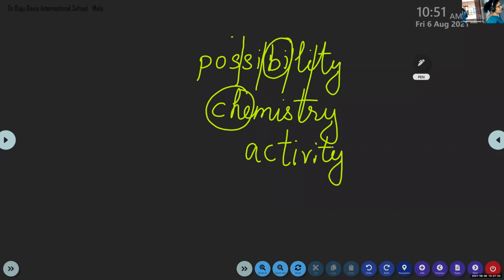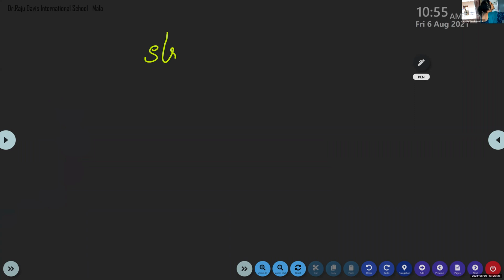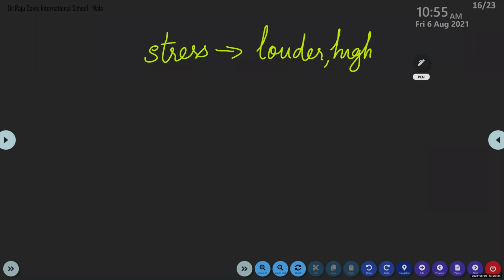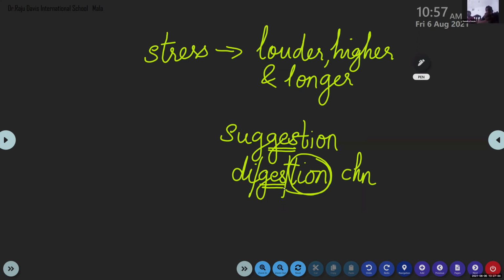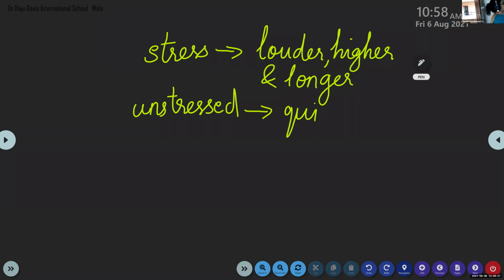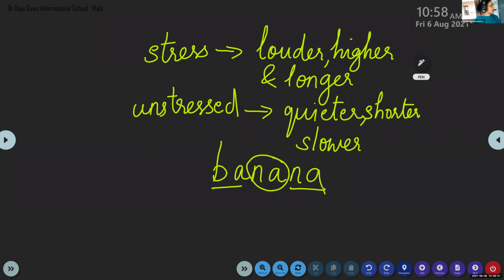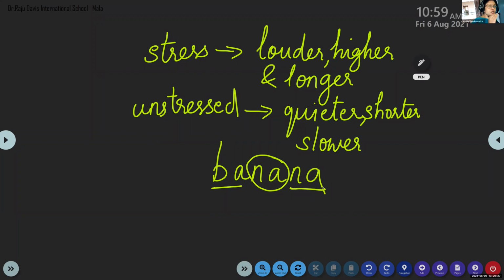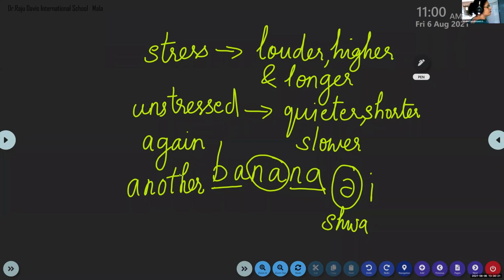Dr.Raju Davis International School | CLASS 7 ENGLISH ACCENT TRAINING | 06-08-2021